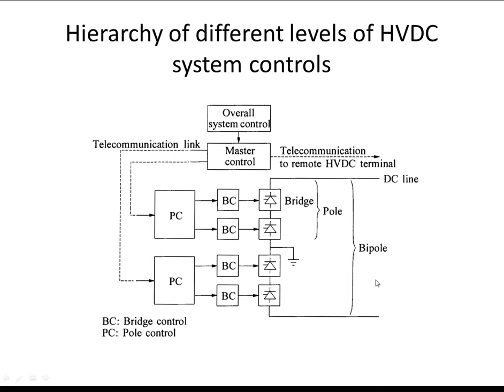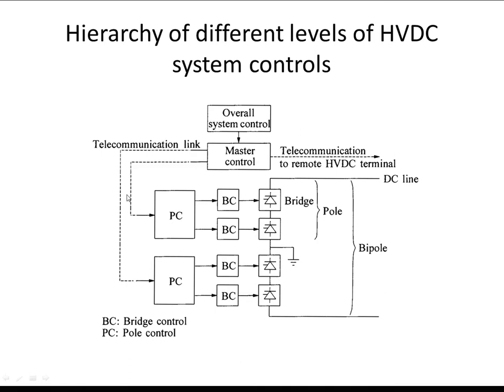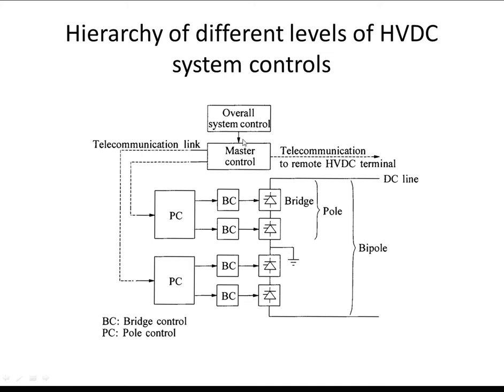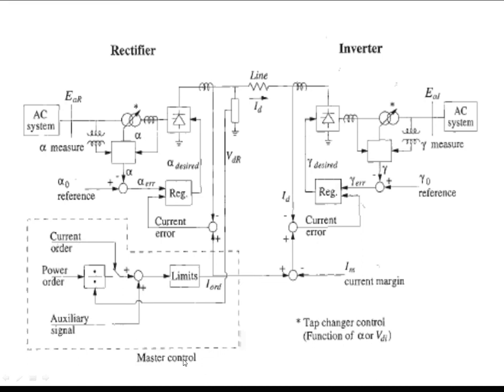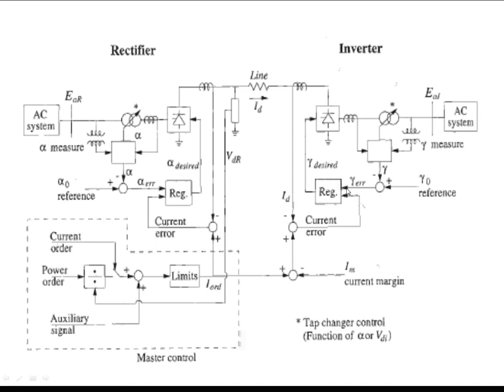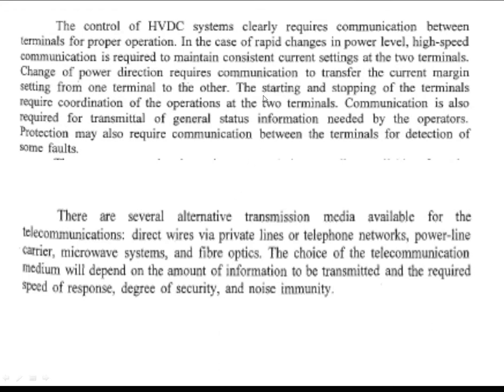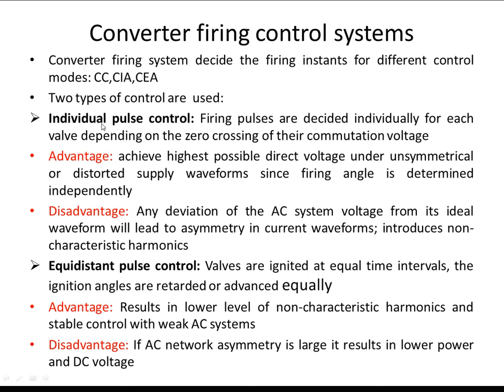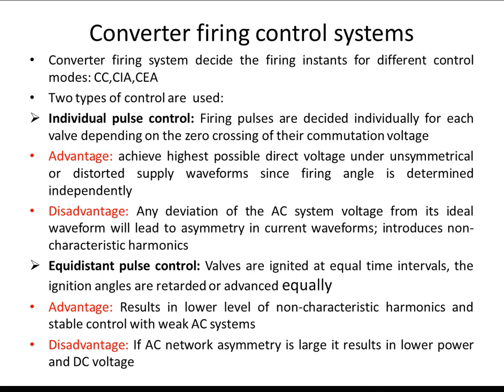lecture 33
From this lecture, you can able to understand the
1). Hierarchy of different levels of HVDC system controls
2).Coverter firing control system